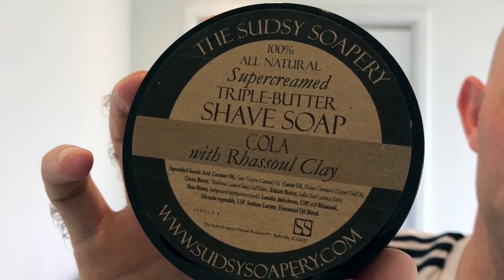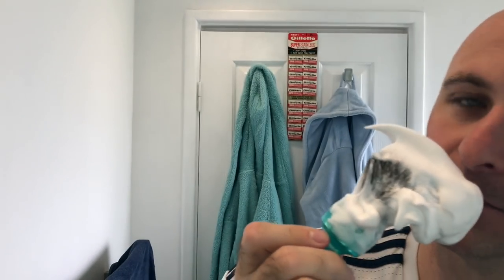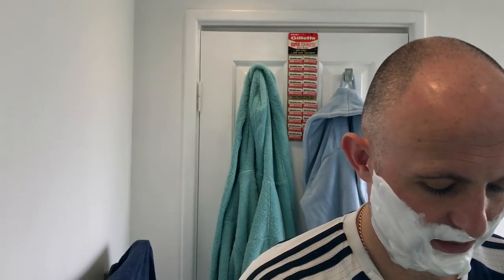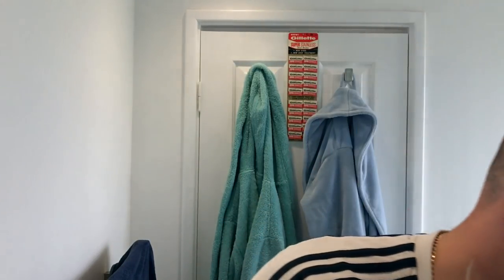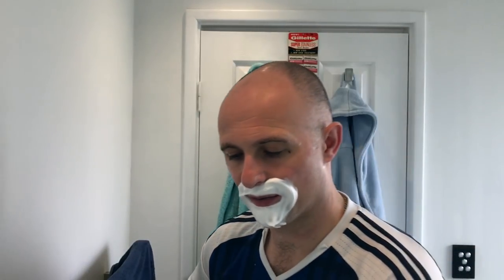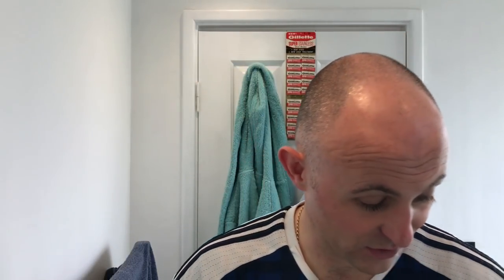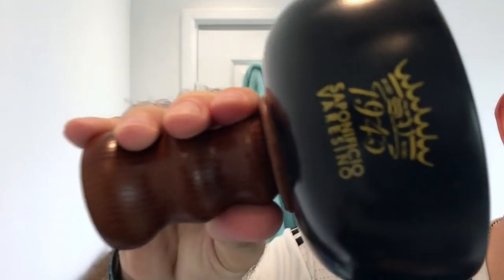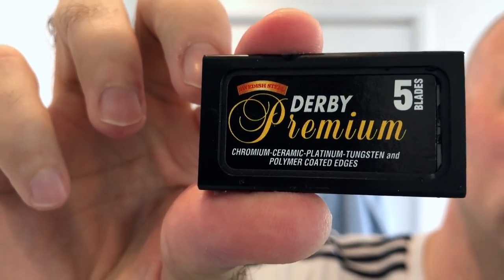Sudsy Soapery "Cola", Brushguy Brush, Karve CB and MAOL Frosted Frankenlime!!!!!